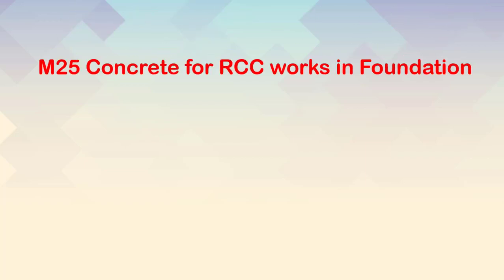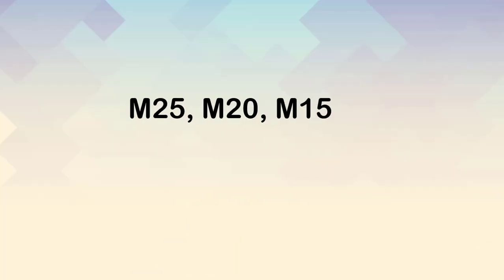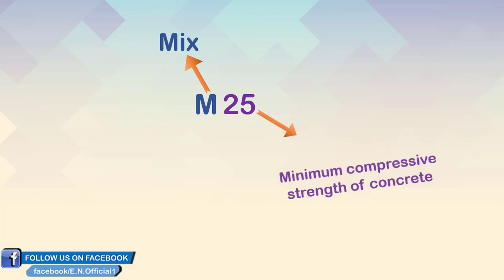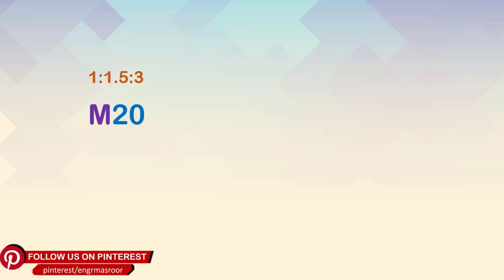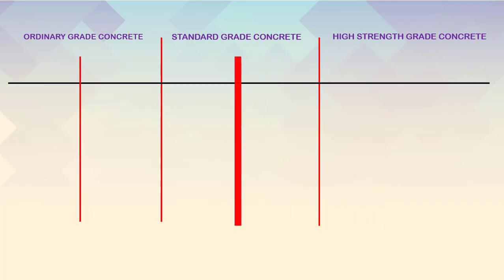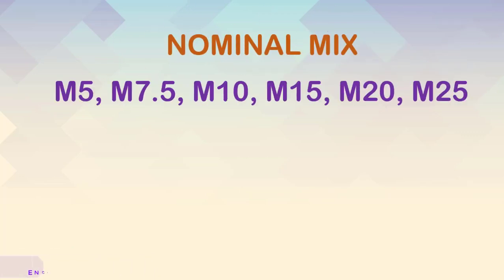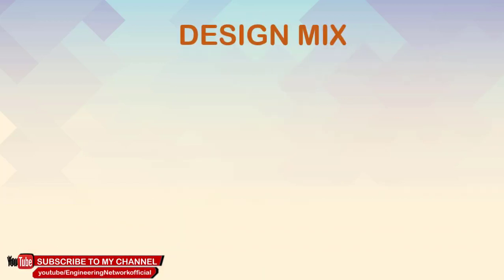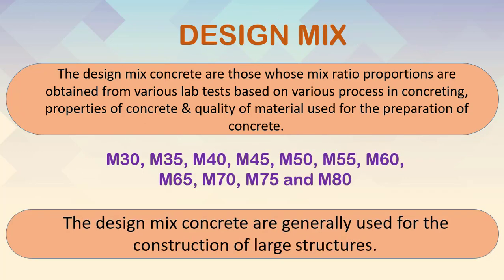Different Grades Of Concrete & its uses in building construction | Engineering Network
In this video, I will discuss Different Grades Of Concrete & its uses in building construction | Engineering Network
Grades of concrete is very important for every civil site engineer. There are different grades of concrete used on Mix design of concrete. So every civil engineer should watch this video till end.

I do not claim any rights of the Background music used in this video.